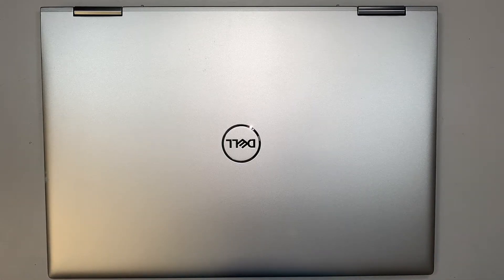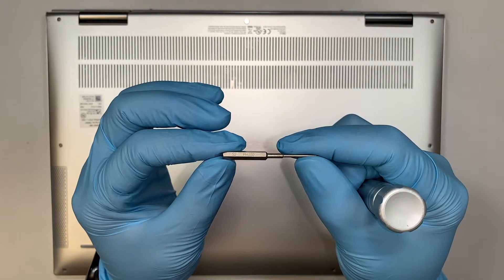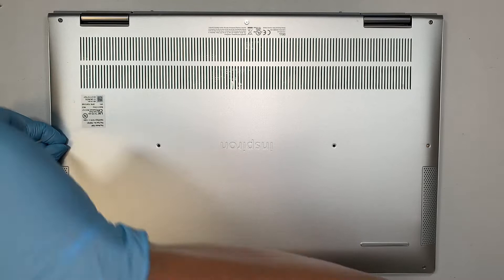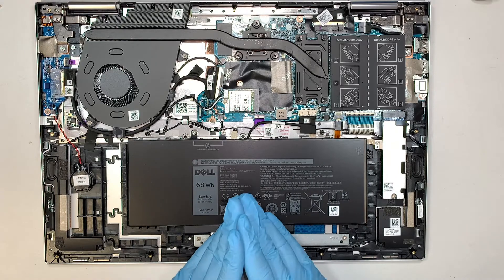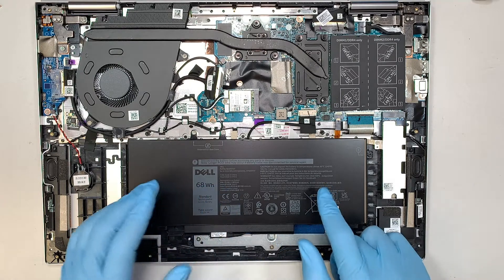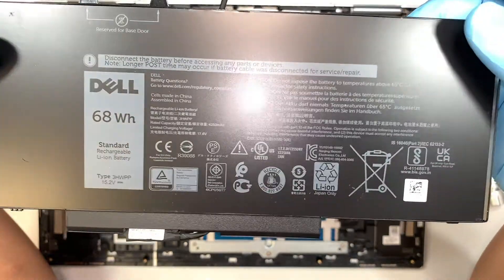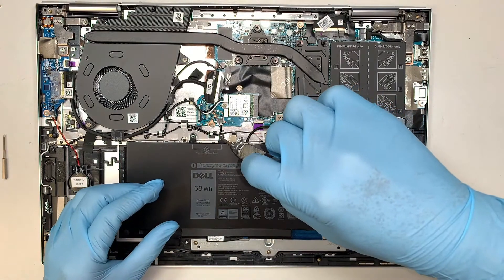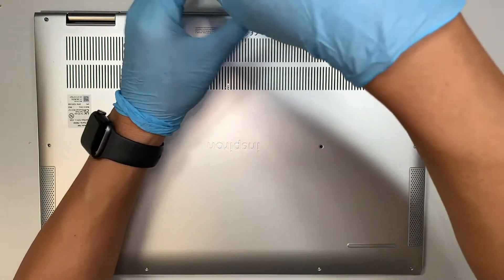Replace Bad Battery on Dell Inspiron 7760 P98F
Step by step on how to replace Dell P98F laptop battery.
Dell laptop battery is bad. It is not holding charge.

The model for this is:
- Dell Inspiron P98F001

Where to buy battery replacement 3HWPP battery ?
Or try Ebay if Amazon does not ship.